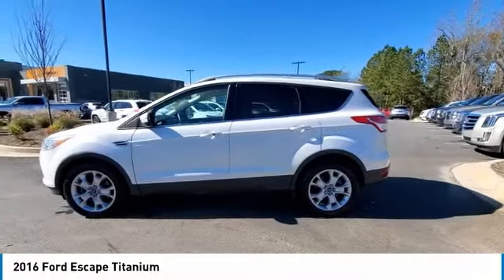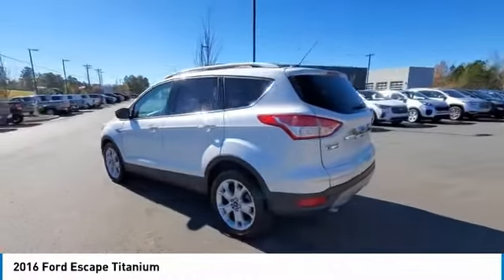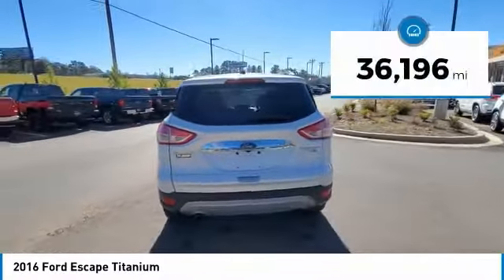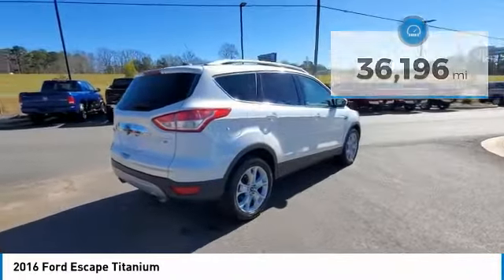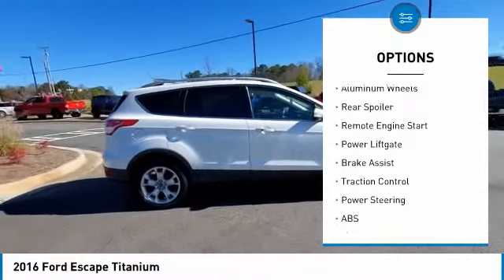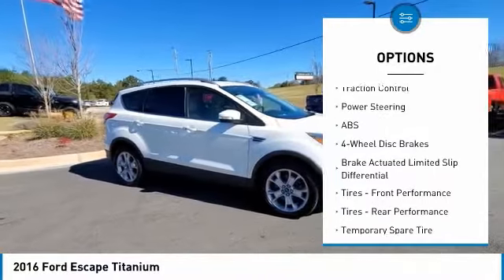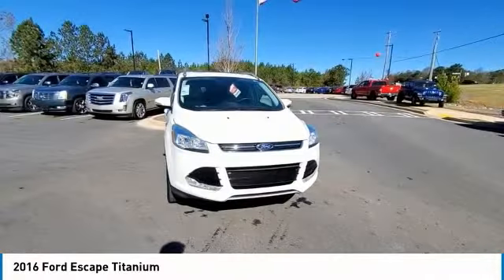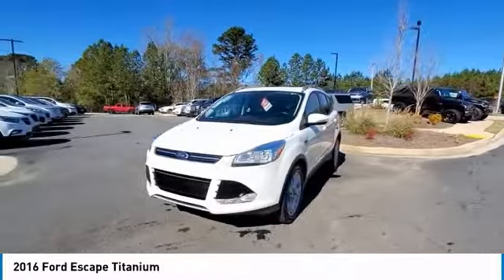2016 Ford Escape R101133A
2016 Ford Escape Titanium

MUST MENTION OR PRESENT AD AT TIME OF PURCHASE TO RECEIVE ADVERTISED PRICE. Don Jackson Chrysler Dodge Jeep Ram North offers the most competitive prices online. No need to negotiate. After over 50 years in the Automotive Industry Don Jackson has developed the most hassle free used car buying experience in the market. Our award winning Finance Department is waiting to help you secure the lowest interest rate and payment available. No time to come to the dealership, no problem! We offer transportation within 300 miles of the dealership. THE ADVERTISED PRICE DOES NOT INCLUDE SALES TAX, VEHICLE REGISTRATION FEES, OTHER FEES REQUIRED BY LAW, OR FINANCE CHARGES.